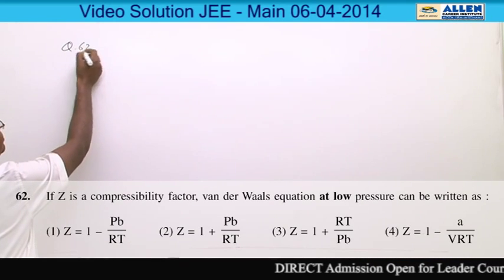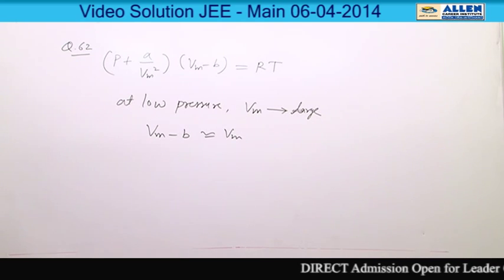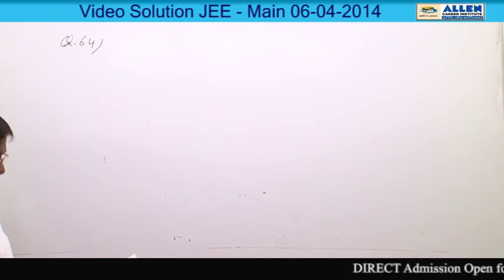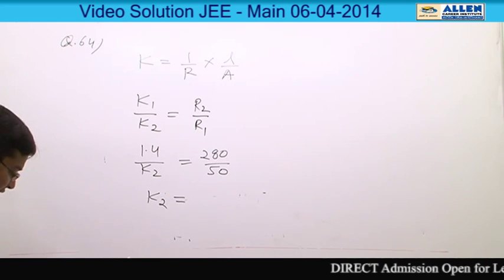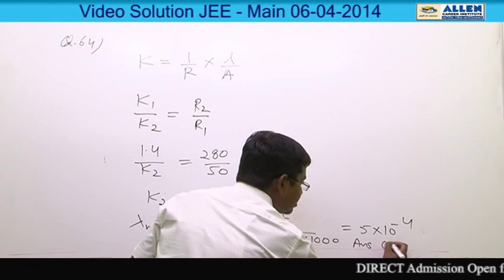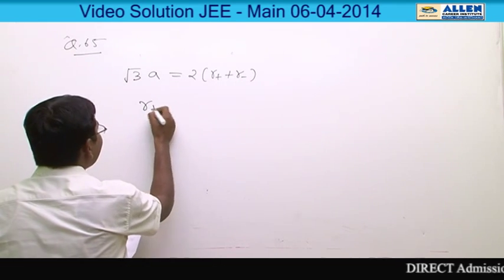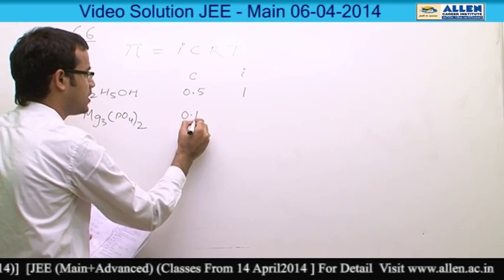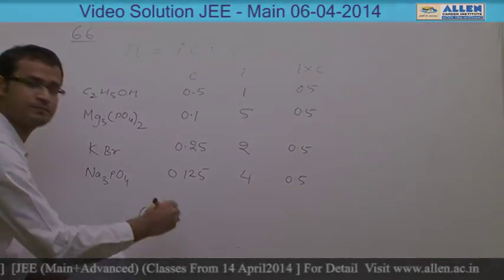JEE Main 2014 Solutions - Chemistry Q62,64,65,66 by ALLEN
Subject: Chemistry
Question nos. Q62,64,65,66